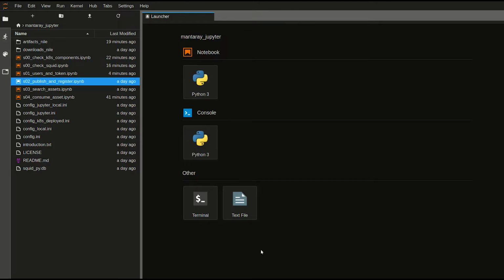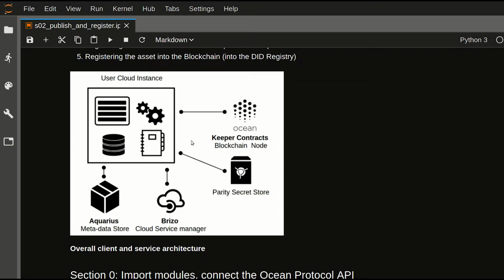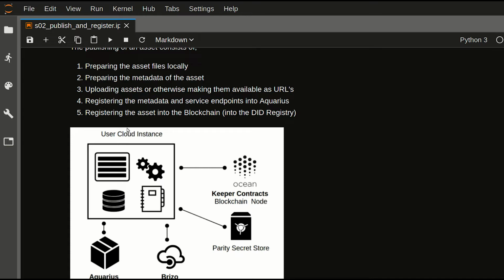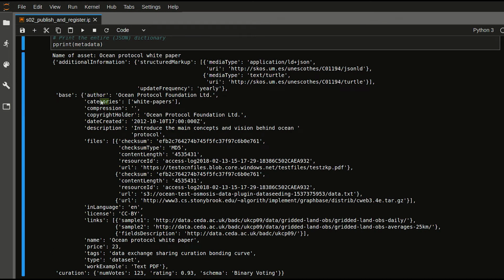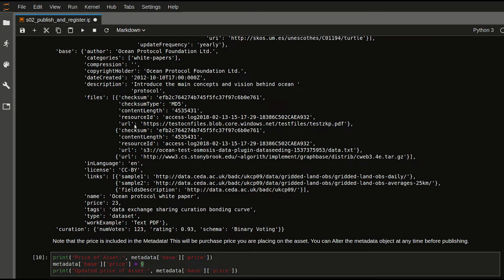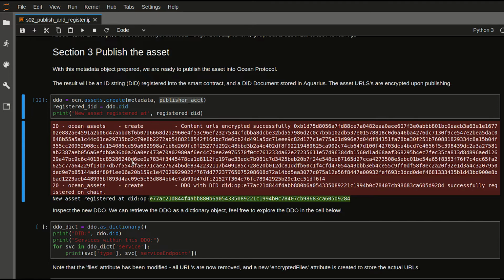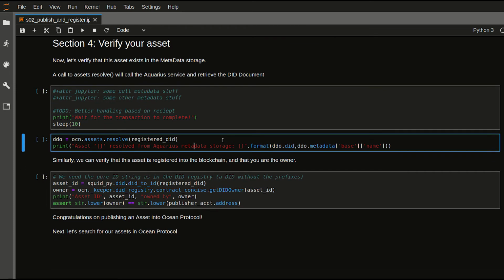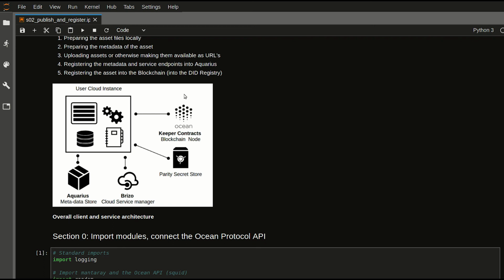Project Manta Ray | 3. Publish & Register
The third video in the series details how to publish an asset into Ocean Protocol. Hosted by our in-house Data Scientist Marcus Jones.

Introducing Manta Ray — Ocean Protocol for Data Scientists, Data Engineers, and Python developers! Manta Ray is designed to leverage the underlying Ocean API (oceanically named squid-py) which provides surface level methods for searching, publishing, and consuming assets in the deeper Ocean Protocol network.

Already familiar with Jupyter Notebooks? Or just want to dive in?